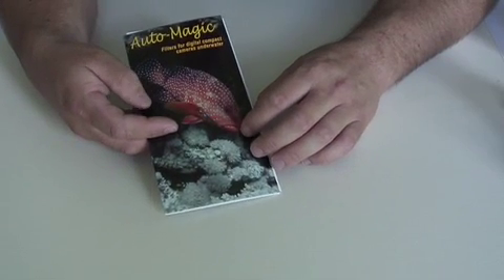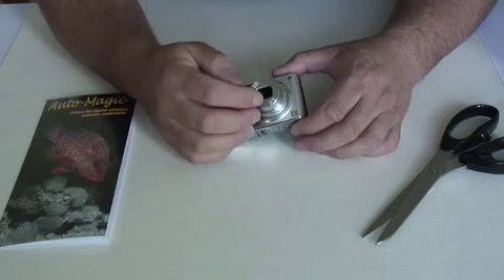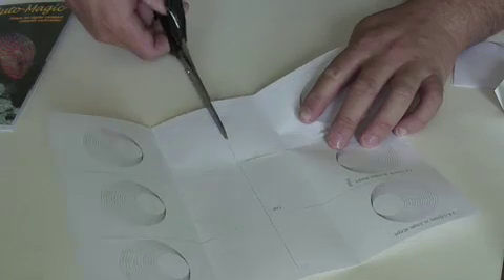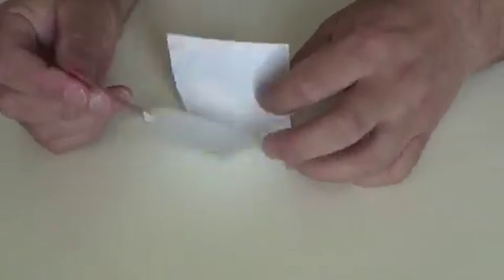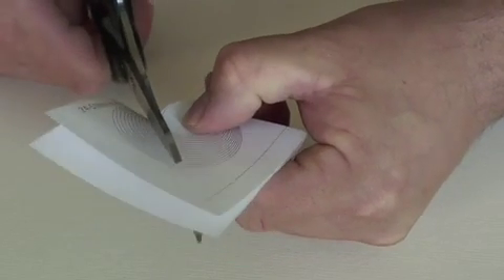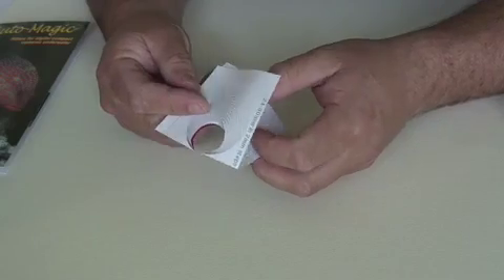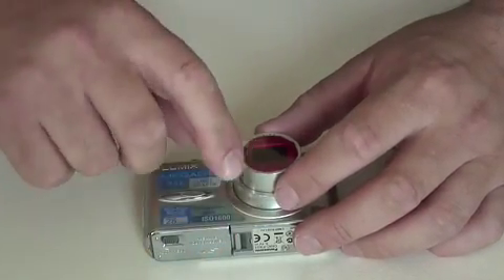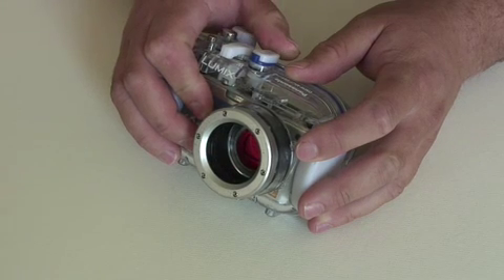Fitting Auto-Magic filters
An instructional video on how to fit Auto-Magic filters onto a compact digital camera for use in an underwater housing